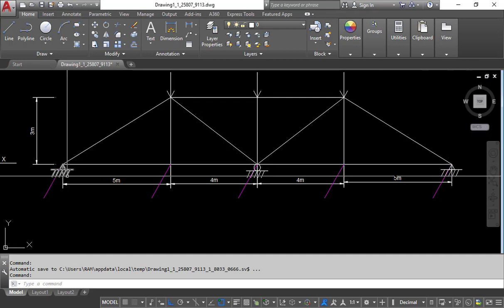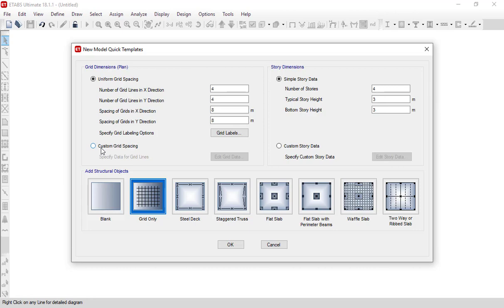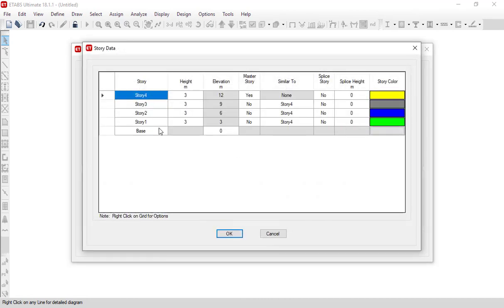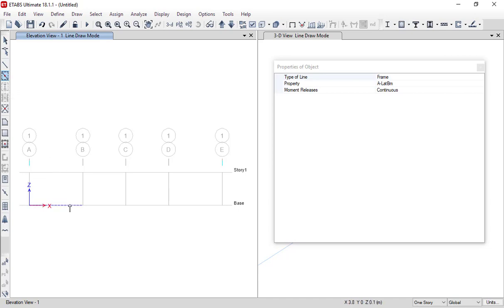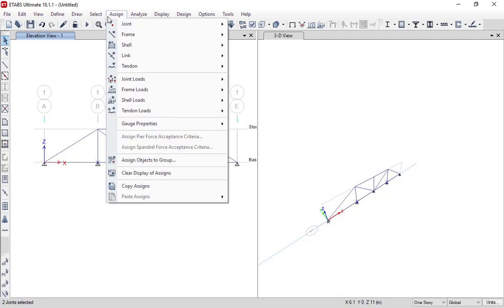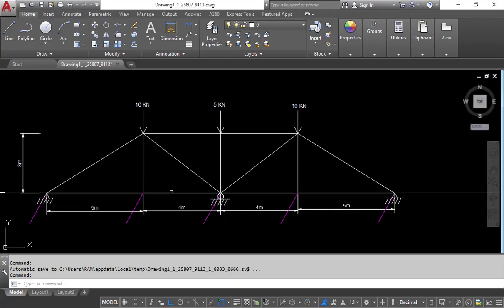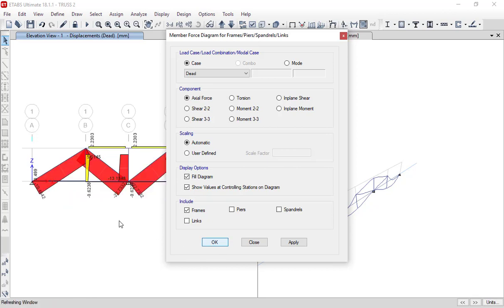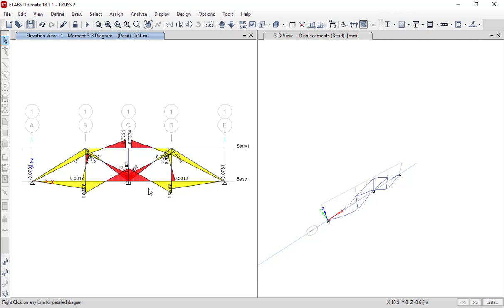05 MODELING AND ANALYSIS OF A TRUSS